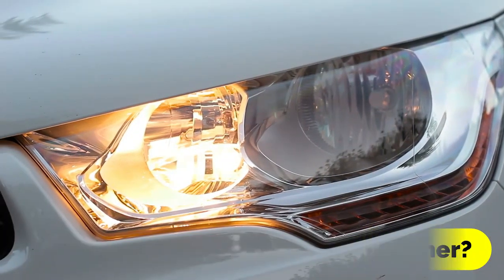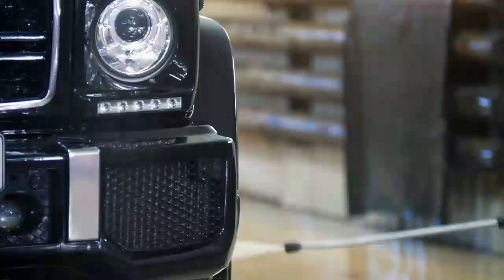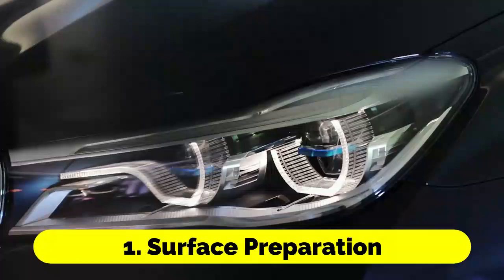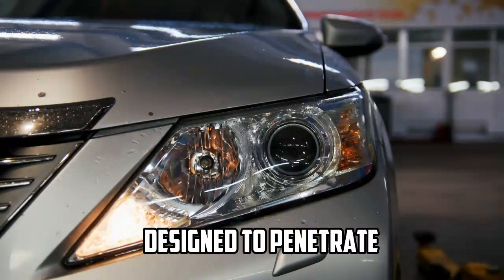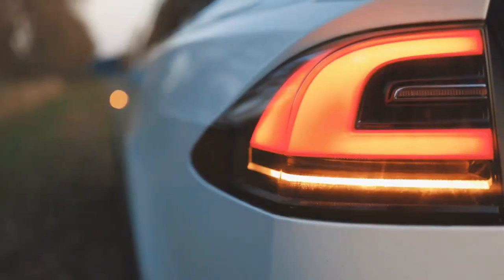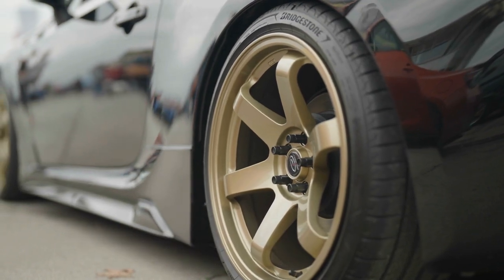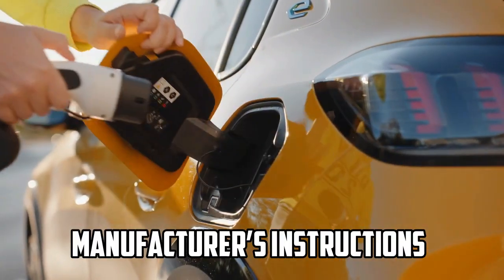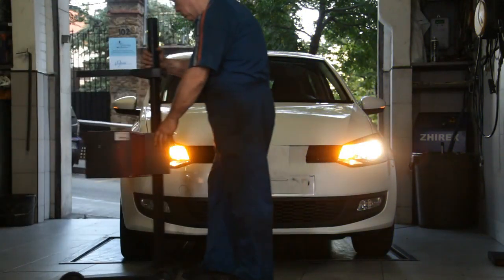How Wipe New Headlight Cleaner Restores And Protects Your Headlights | TrustMyMechanic.com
Discover how Wipe New Headlight Cleaner can transform your car's foggy, yellowed, or oxidized headlights to their original clarity and shine. This video explains the simple application process and the benefits of using Wipe New for headlight restoration.

Perfect for car enthusiasts or anyone looking to improve their vehicle's appearance and safety.

This video is about How to Wipe New Headlight Cleaner Restores And Protects Your Headlights. But It also covers the following topics:

Wipe New Headlight Cleaner
Headlight Cleaning
Headlight Oxidation Removal

Video Title:   How Wipe New Headlight Cleaner Restores And Protects Your Headlights | TrustMyMechanic.com

✅  About TrustMyMechanic.com.

Welcome to TrustMyMechanic.com! 🌍🛠️" If you've ever felt puzzled by car maintenance or repairs, you're in the right place. Our channel is about breaking down auto care into easy, manageable steps.🔧

Whether you're just starting or you've been around cars for years, we're here to guide you through every twist and turn. We're constantly rolling out new videos, so something fresh and interesting is always waiting for you.🚗🛠️